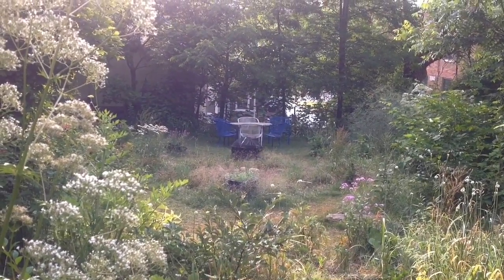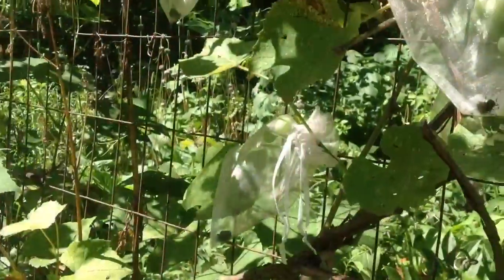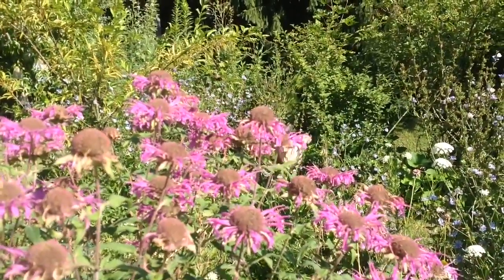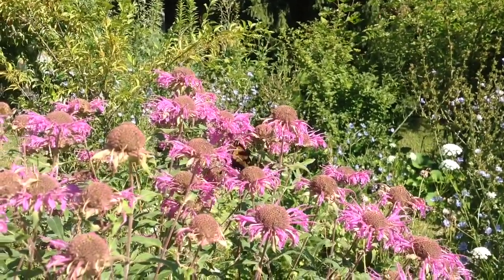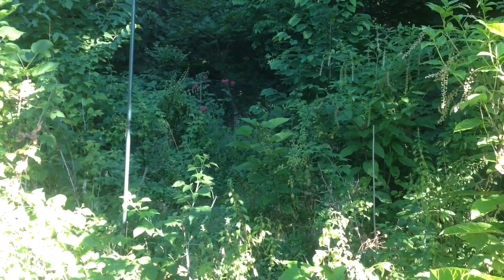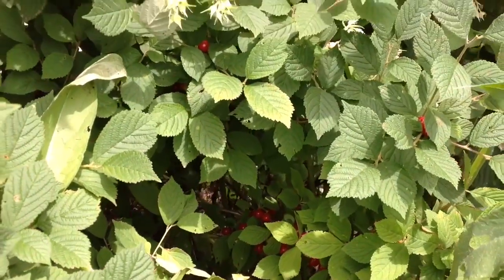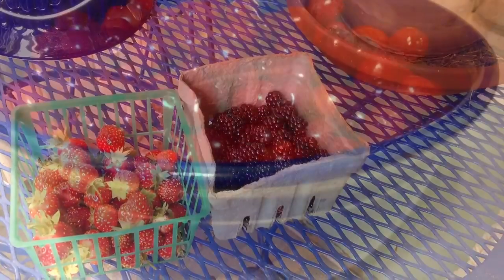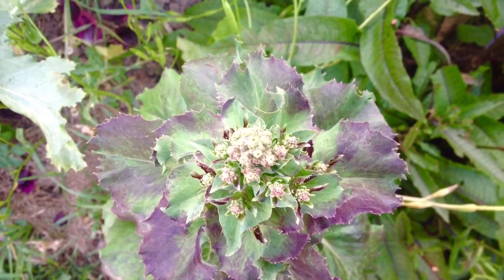The Ultimate Ecological Landscape: Forest Gardens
Video 1 in our online course on ecological landscaping and forest gardening. Higher quality.